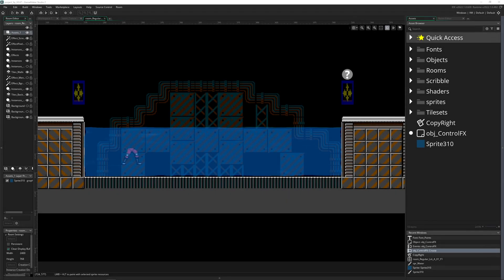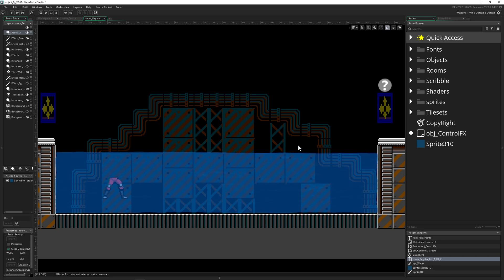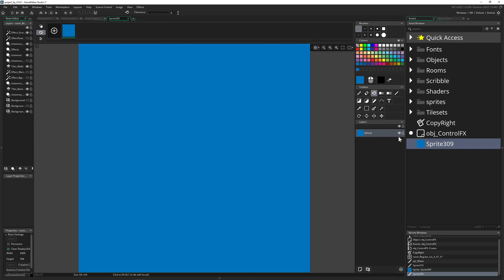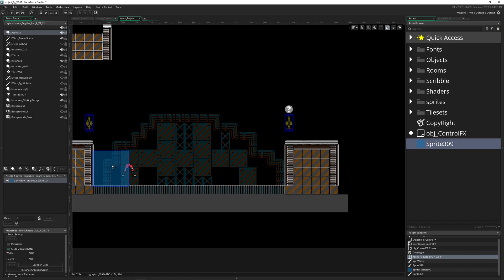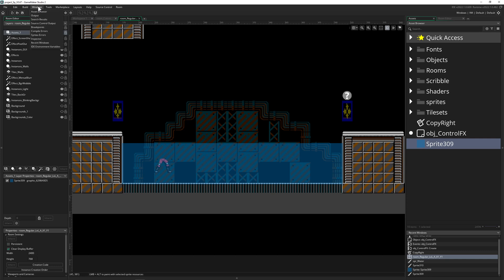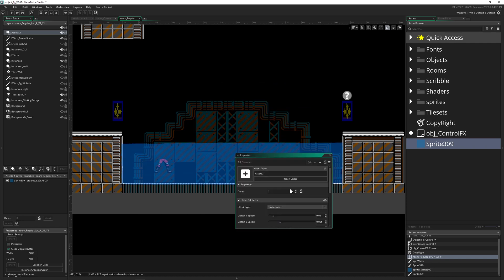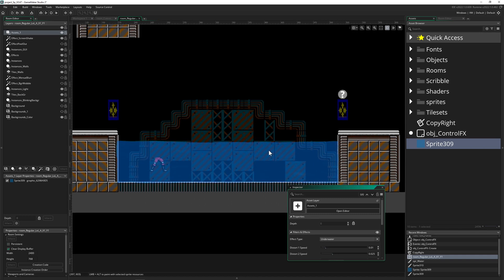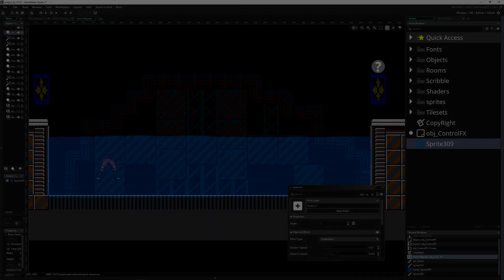2D Water effect [GameMaker Studio 2 | Vfx]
This vfx video tutorial shows you how to create in a few seconds a water effect in Gamemaker Studio.

The idea is simple: You create a transparent blue sprite, put that on an asset layer and apply a preset visual effect with the help of the inspector to a fx. This vfx is the underwater distortion. That's it!

CHAPTERS
0:00 Subscribe